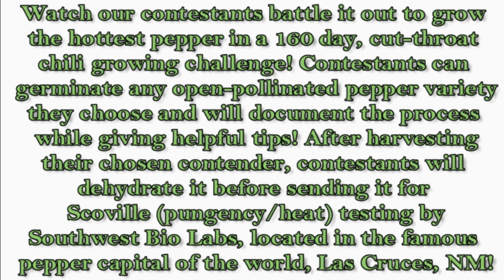This Competition Rules! | the INVITATIONAL series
In this video, the next in the Johnny Appleseed Organic Invitational series we go through the competition rules, and talk a bit more about the overall contest. Thank you again for following along with us here on the Urban Gardener and this awesome INVITATIONAL!

Connect with other gardeners in the Urban Gardener community, come JOIN our “Let’s Get Growing!” Gardening Group on FB:

Go old school and leave a message on our Voicemail Line:
(458) 246-UGOR (Urban Gardener ORegon)
          8.4.6.7.